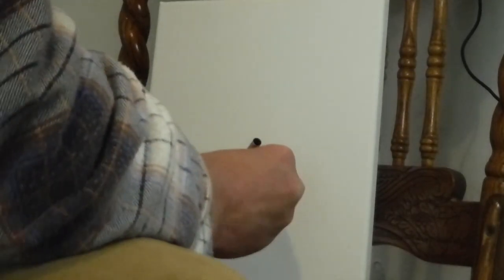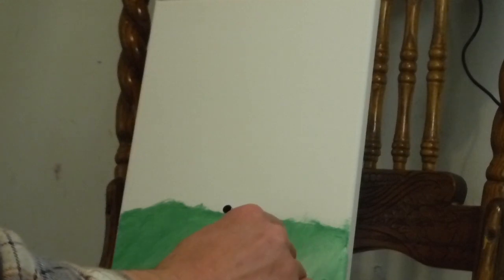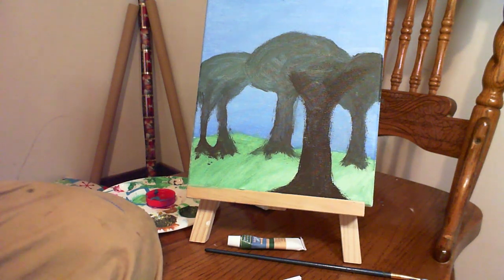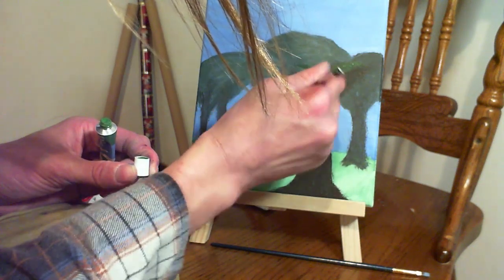Get Out Of Your Medium: Painting!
I painted like Bob Ross for *way* longer than was actually fun.
This video is all about encouraging artists to try out new mediums. Even if you are bad at it, it might help you be better at whatever your standard art form is. For me, I do electronic art, and Flipaclip animations, but making this video helped me to see that maybe I could use less lines on things like trees and clouds and it still look good.

Sc: noobliviousyt